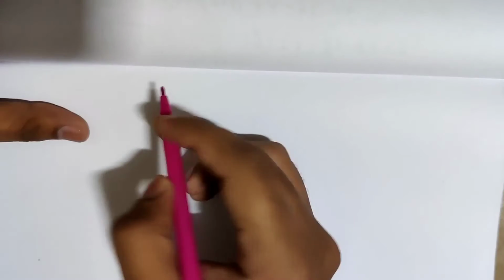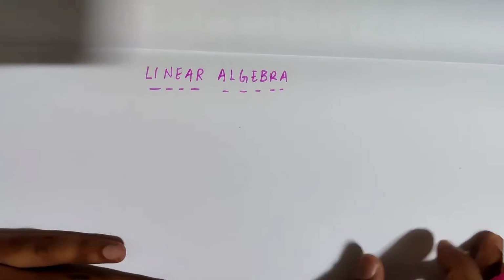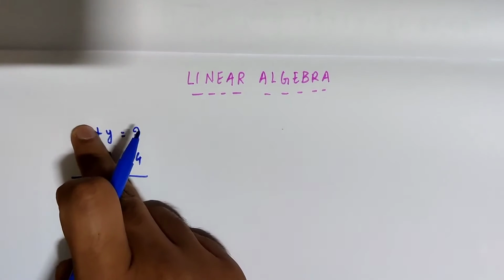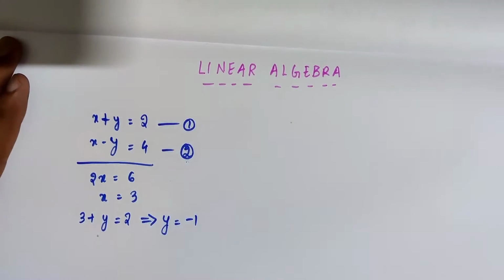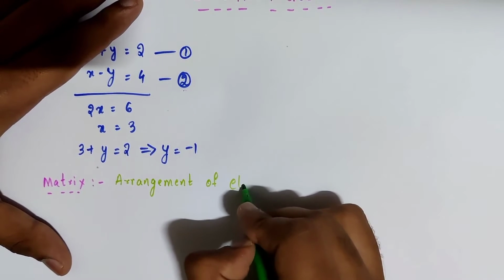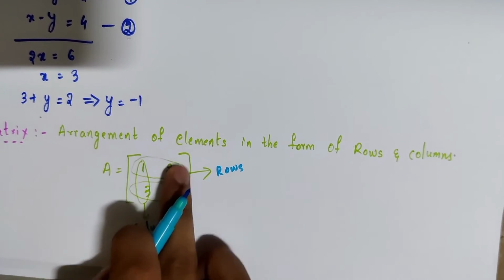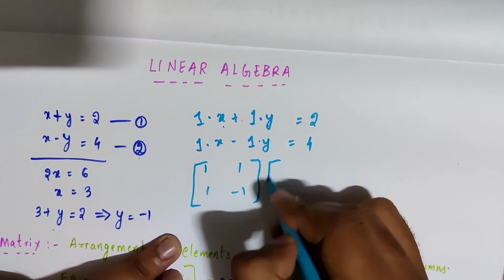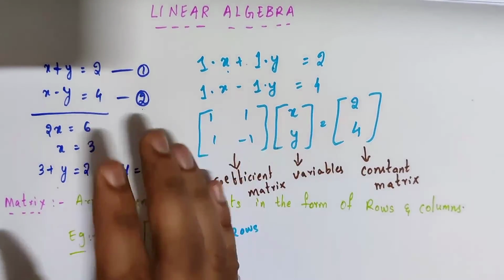Lesson 1 || Introduction to Linear Algebra || Linear Algebra and calculus